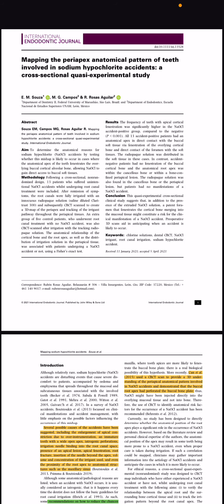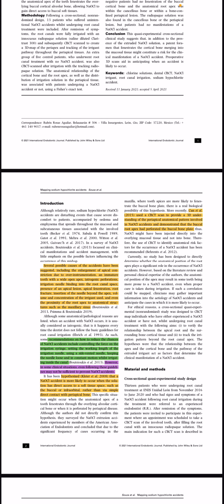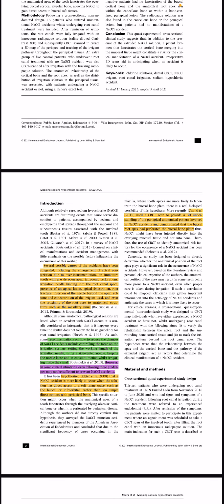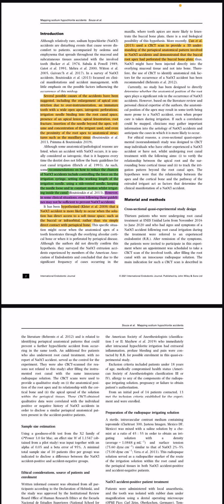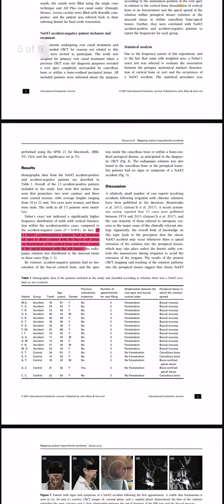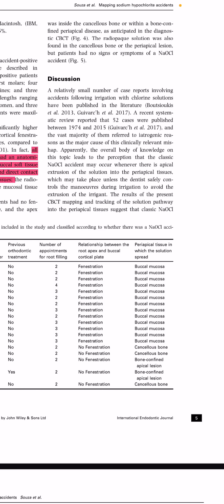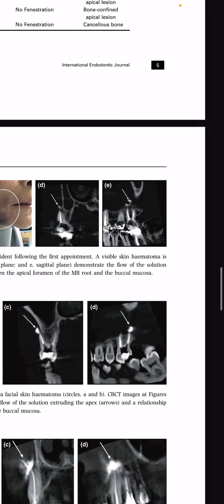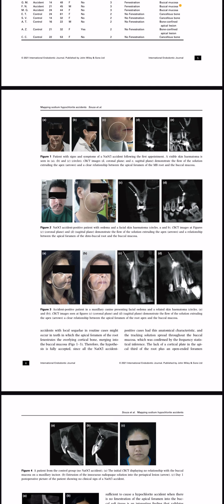Souza et al 2021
NaOCl accident study.